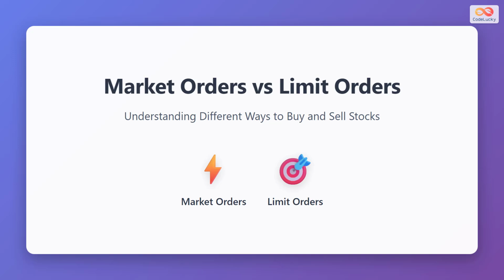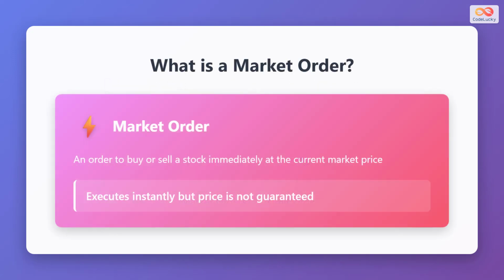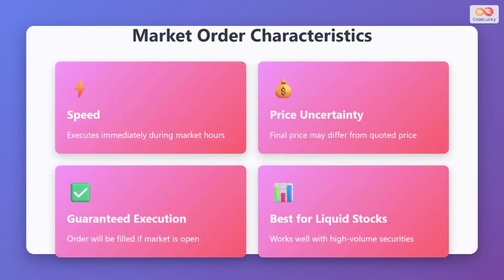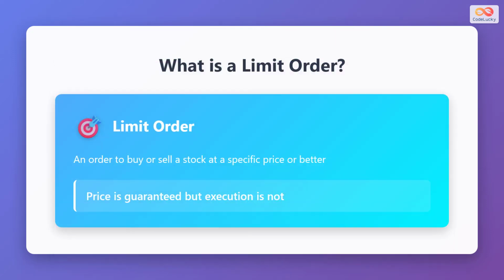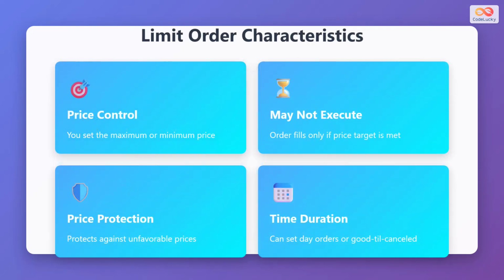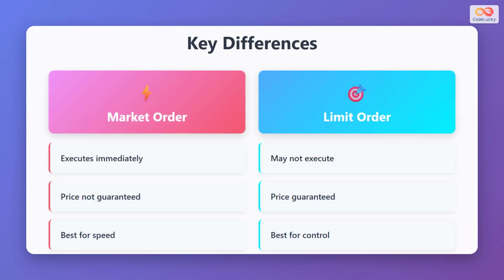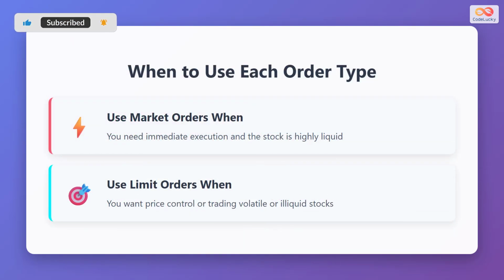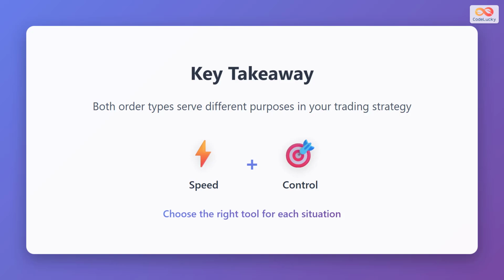Market Orders vs Limit Orders: Stock Trading Basics for Beginners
📈 Learn the difference between Market Orders and Limit Orders! This beginner-friendly guide explains the two main types of stock orders and when to use each one.

⚡ Market Orders give you SPEED - execute trades instantly at current market prices. Perfect when you need to buy or sell immediately.

🎯 Limit Orders give you CONTROL - set your exact price and only trade when the market meets it. Ideal for volatile stocks and price protection.

In this video, you'll discover:
✅ What market orders are and how they work
✅ What limit orders are and their key features
✅ The main differences between both order types
✅ When to use market orders vs limit orders
✅ Real trading scenarios for each order type
✅ How to protect yourself from unfavorable prices

Whether you're just starting your investment journey or want to refine your trading strategy, understanding these order types is essential. Choose the right tool for every trade and take control of your stock investments!

💡 Perfect for beginner investors and new traders learning stock market basics.

Chapters:
00:00 - Market Orders vs Limit Orders
00:27 - What is a Market Order?
00:57 - Market Order Characteristics
01:31 - What is a Limit Order?
02:05 - Limit Order Characteristics
02:36 - Key Differences
03:10 - When to Use Each Order Type
03:43 - Key Takeaway
04:19 - Outro